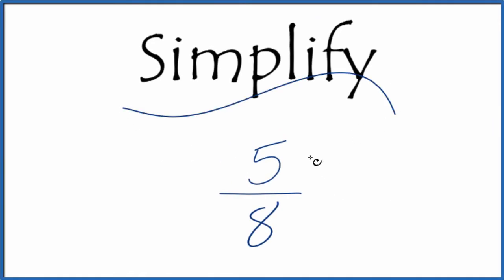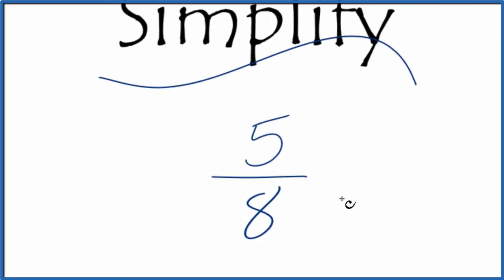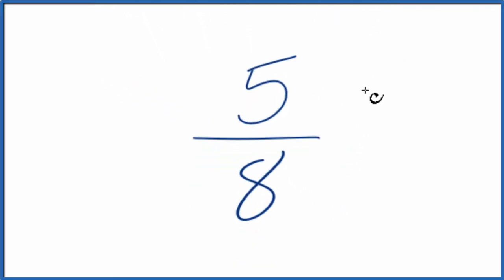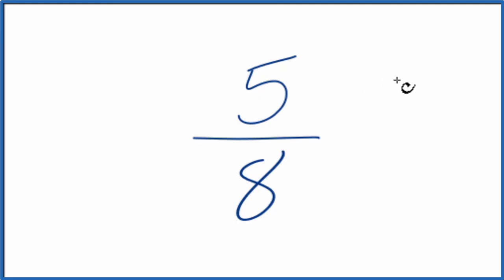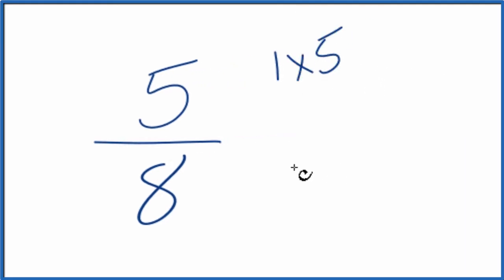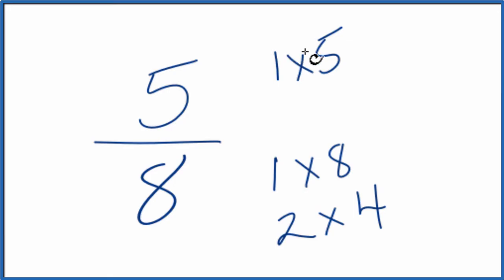How to Simplify the Fraction 5/8